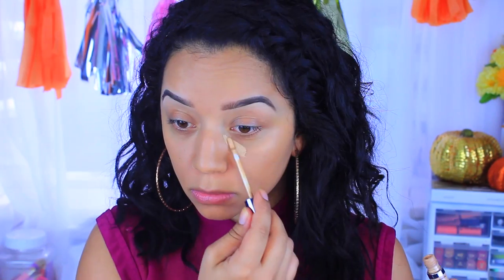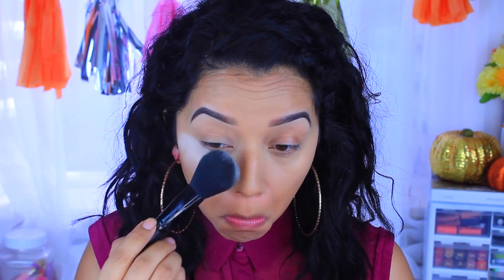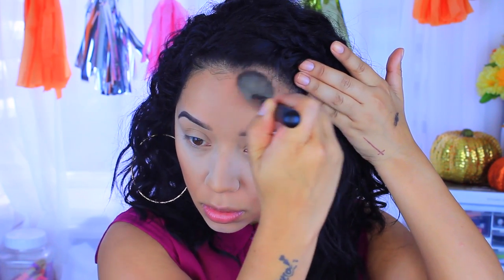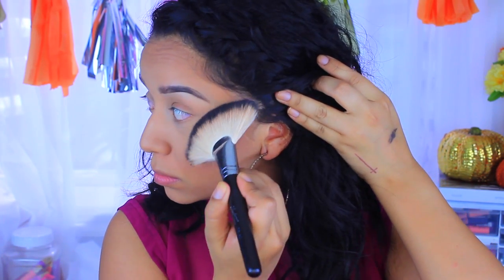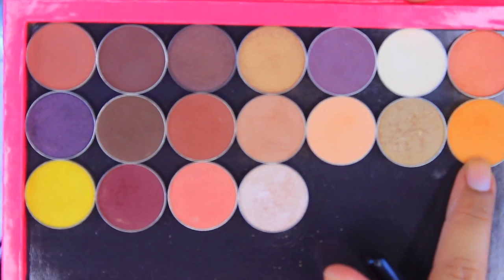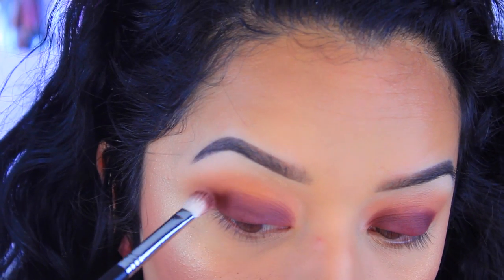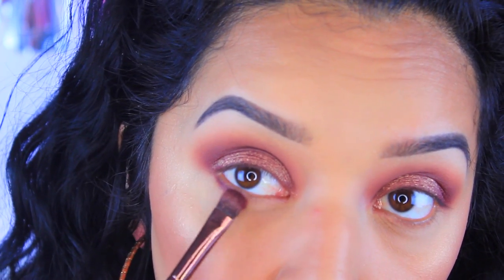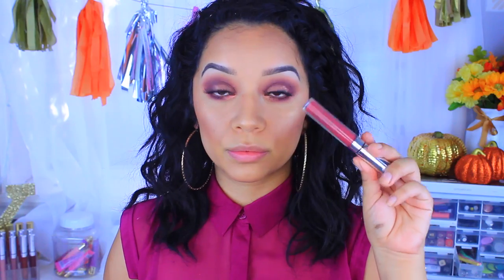Mauve Makeup Tutorial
OPEN ME!♥
Hey guys! (WATCH IN HD!) here is another makeup look! this is what I was wearing in my last video and so many of you wanted to see how I got this look so here it is! hope you enjoy.

Want to send me something? ❤️
5932 s 3325 w Roy, Utah 84067
(PR can be sent here)

*Products Used*
No 7 Beautifully Matte Makeup Base
Maybelline FIT ME Foundation 322
Urban Decay Naked Skin Concealer "light/mediun"
Airspun loose face powder- Can be found at Walmart or Target
NYC Sunny Bronzer- Can be found at Walmart
Milani blush "Sweet Rose"
SmashBox 24 hour primer
Makeup Geek "Chickadee" "Cream Brûlée"
TLS Pigment "Impress"
TLS Pigment "Tickle Your Fancy"
ColourPop Ultra Matte Lipstick "Tuelle" ColourPopCosmetics.com

*Brushes Used*
Foundation Brush

Sedona Lace Fan Brush- SedonaLace.com